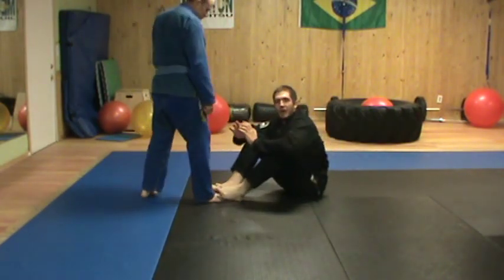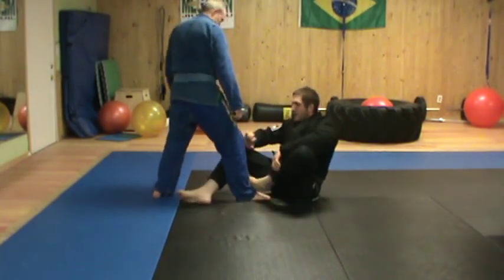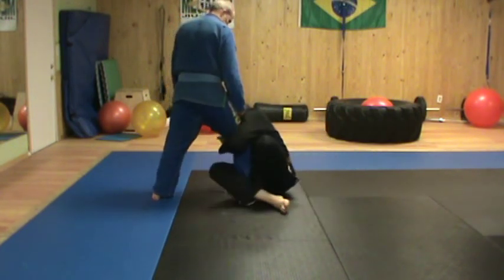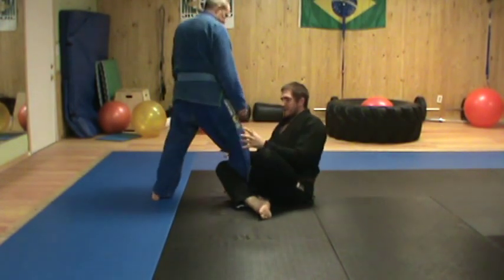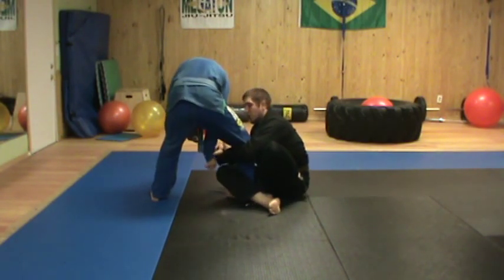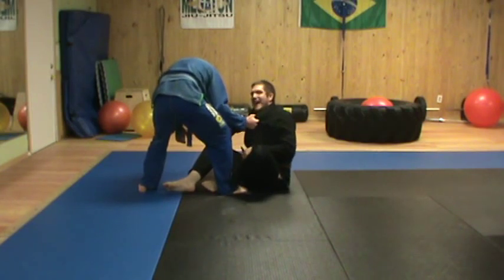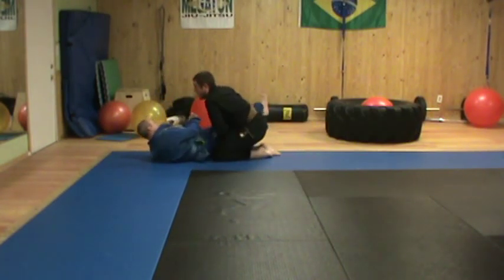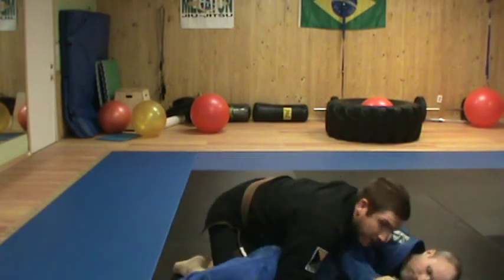BJJ Shin to Shin Infinity Sweep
Click thumbs up if you like this and see if you can break or add to this technique and let us know!